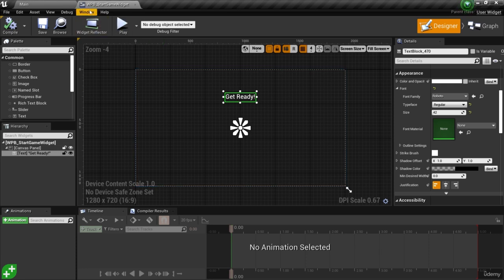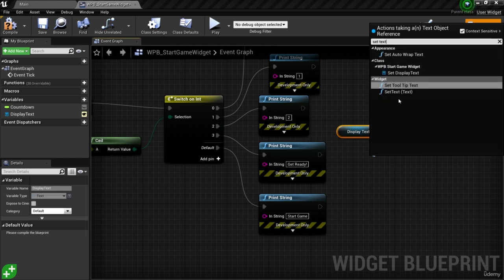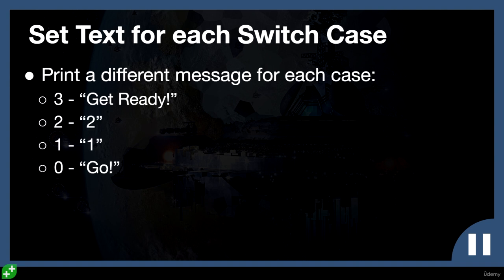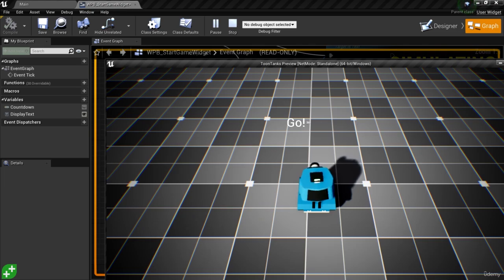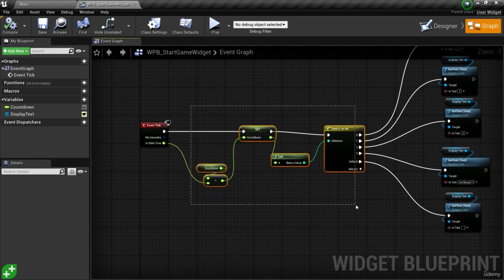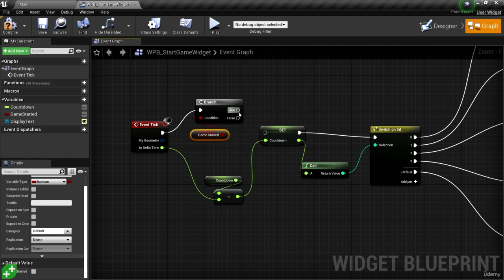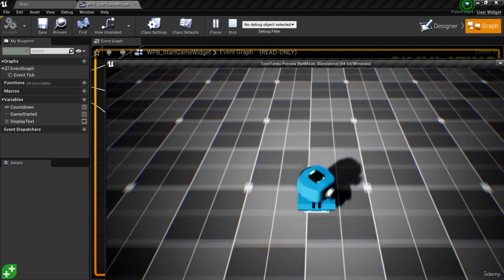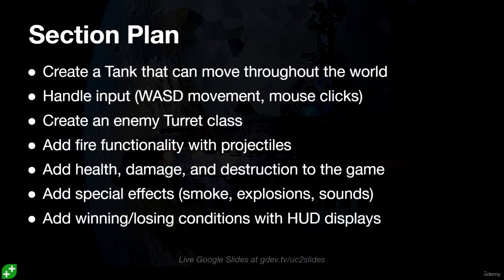036 Displaying Countdown Time